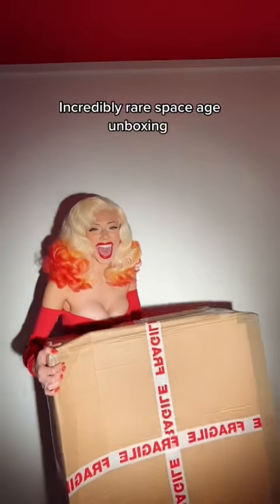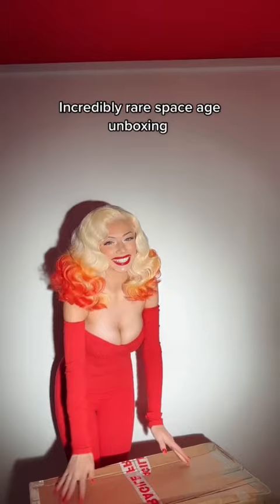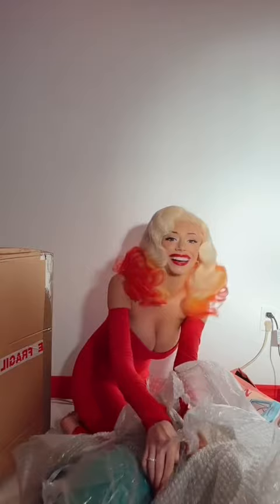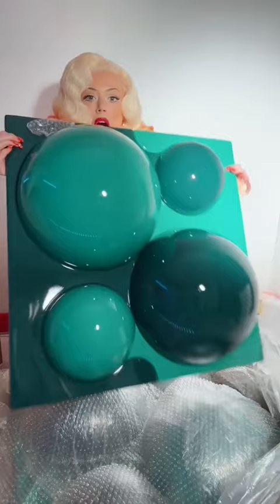Incredibly rare, verner, panton, wall panels, authentic or replicas? ￼